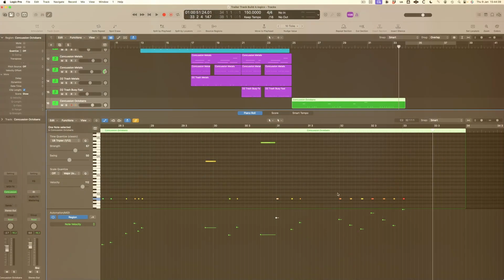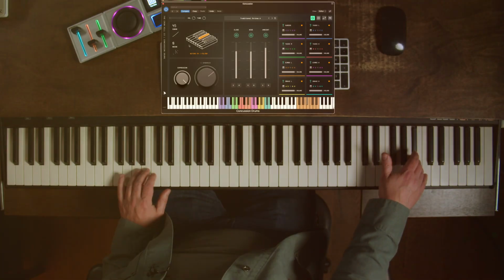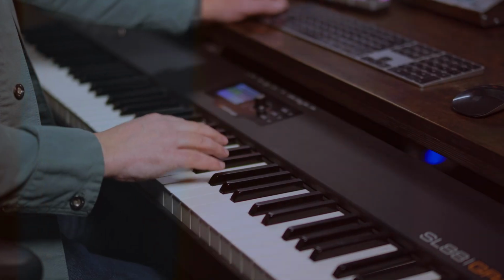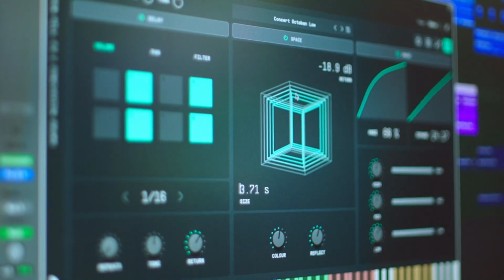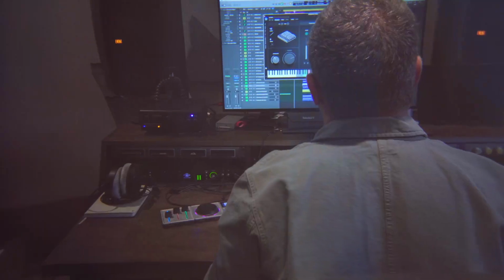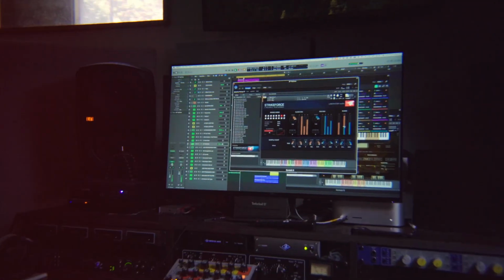Available now - Orchestral Sample Programming 03: Cinematic Percussion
If you're looking for 'impact' in your soundtrack writing, look no further than the Percussion session. Throughout this course, I'm going to explore the percussive hits, loops and programming techniques used by composers for film, television, games and production music.
ORCHESTRAL SAMPLE PROGRAMMING 03: CINEMATIC PERCUSSION